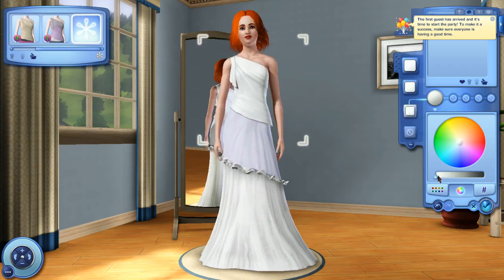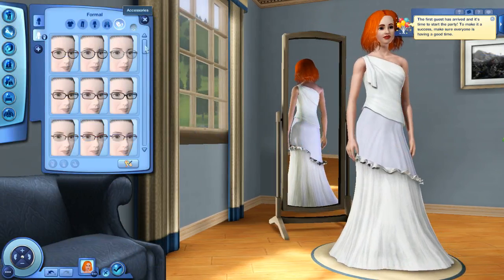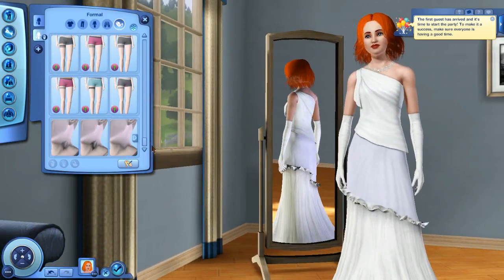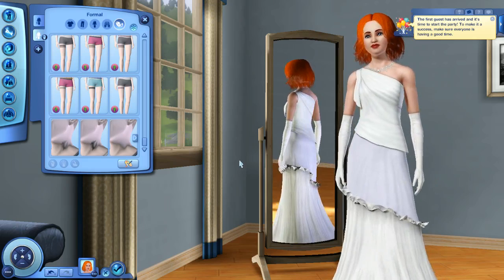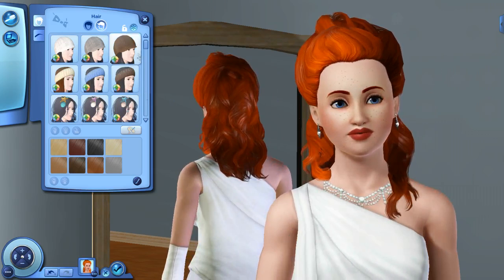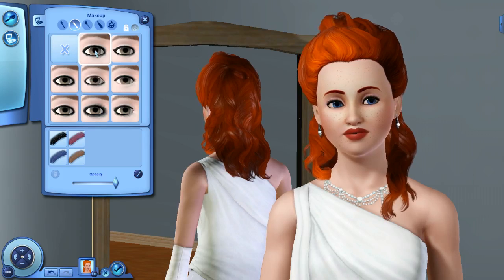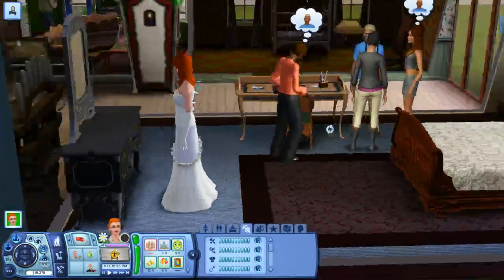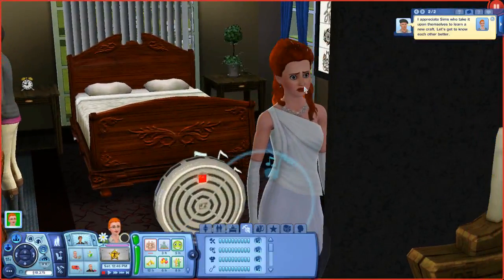Making a wedding dress with regular game content... Oh man...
Good thing you guys helped me, I don't think she'd look half as good as she does :D Thanks all!

We were making a makeshift wedding dress o.o
Was a lot of fun, very silly.
I think it turned out okay ;o;